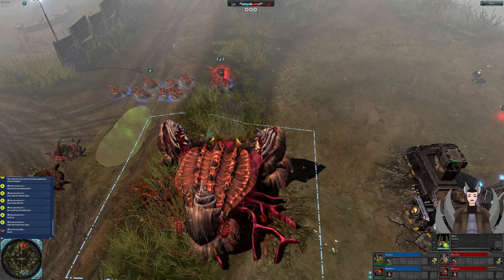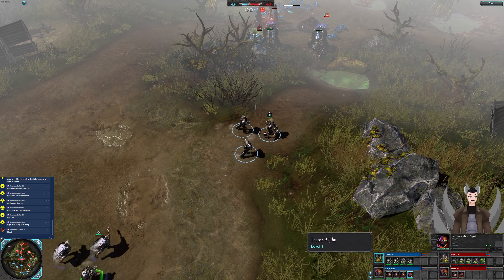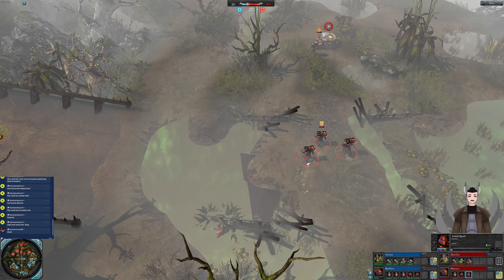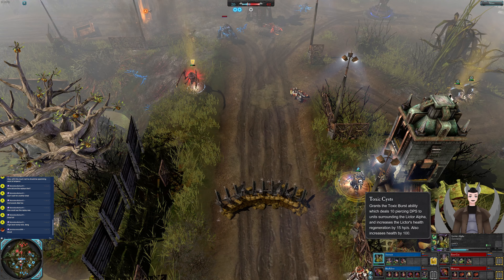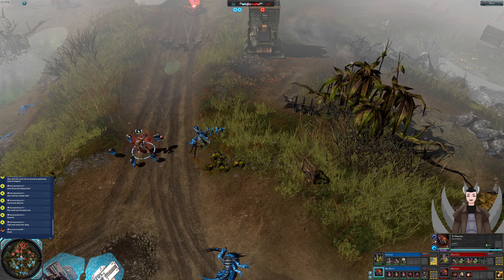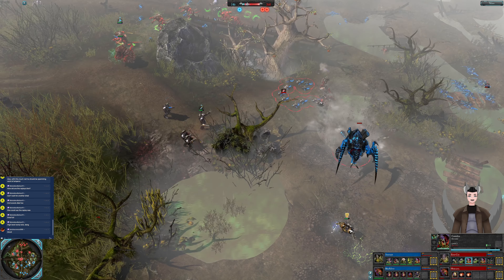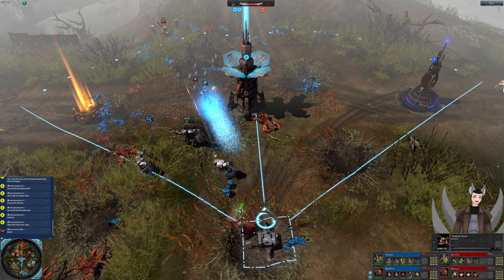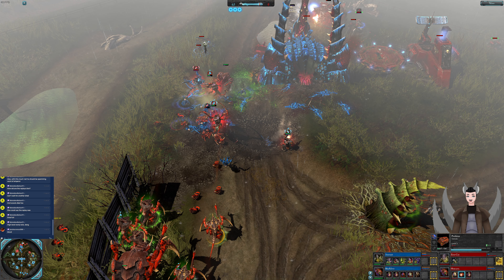[Foreign Name], SkySilver vs Zero Cry, [Foreign Name] || Dawn of War 2: Elite Mod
Dawn of War 2: Elite Mod Replay